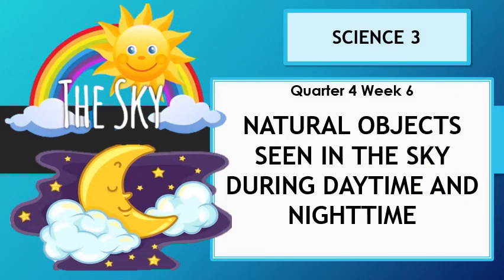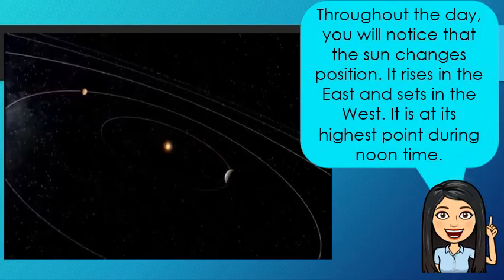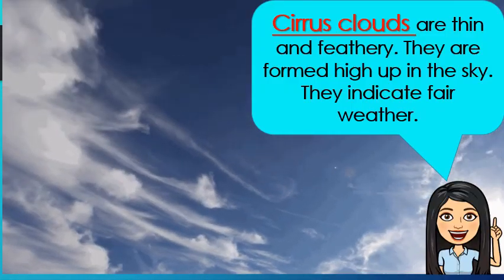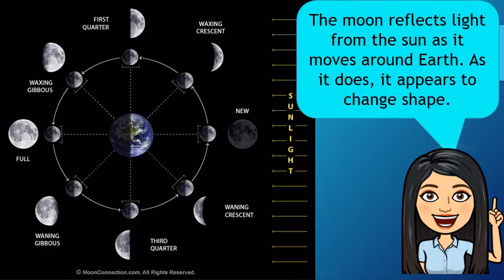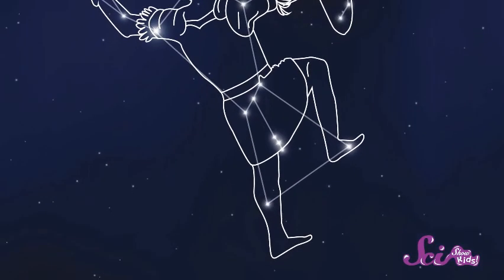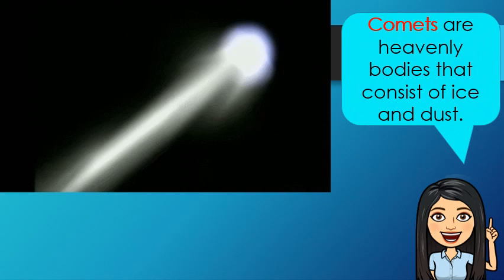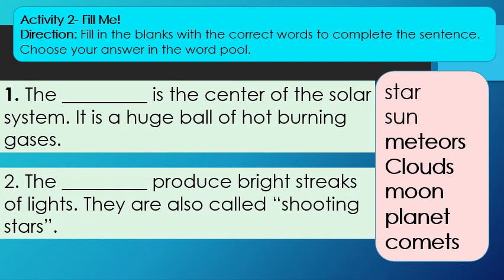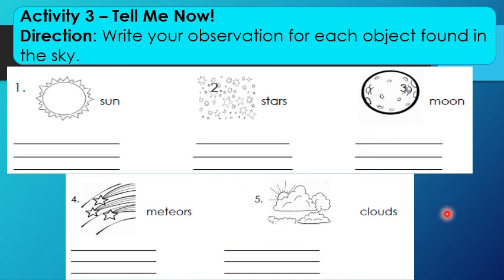Science Q4W6 NATURAL OBJECTS SEEN IN THE SKY DURING DAYTIME AND NIGHT TIME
Learning Competency with Code:

The learners should be able to describe the natural objects that are found in the sky during daytime and nighttime. S3ES-IVg-h-6